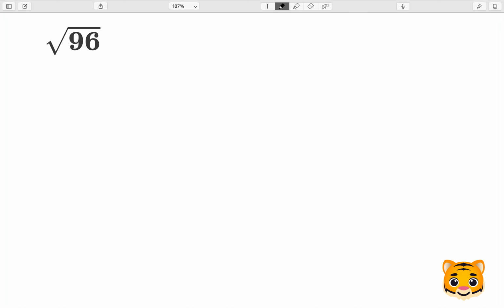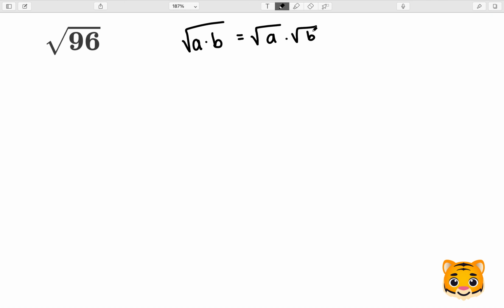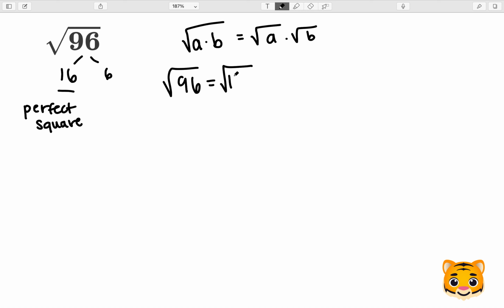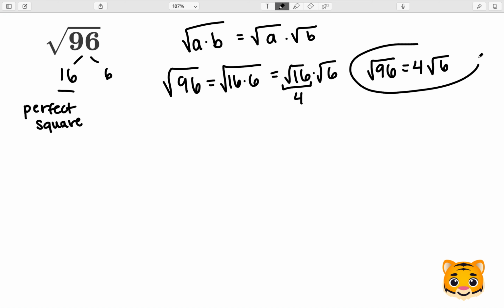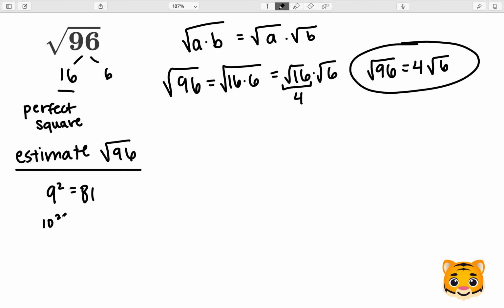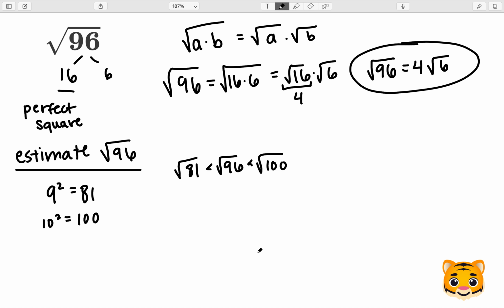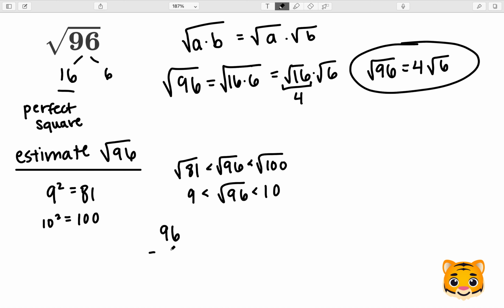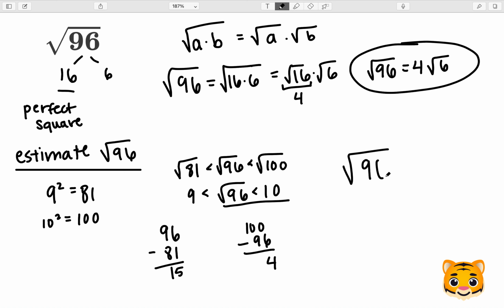Square Root 96